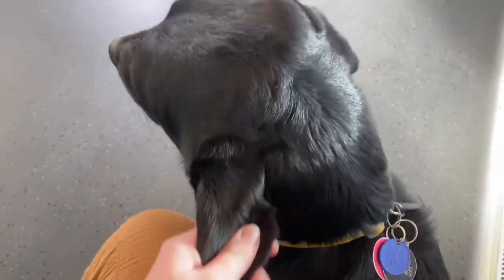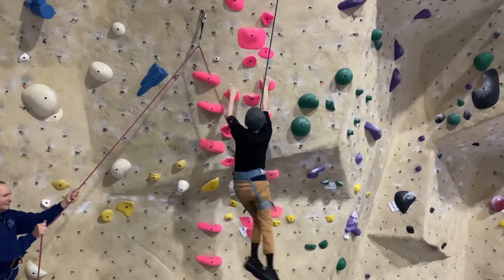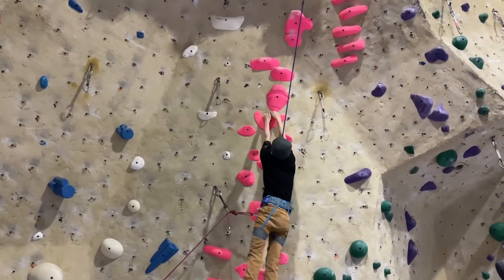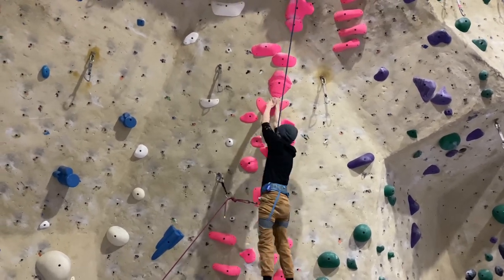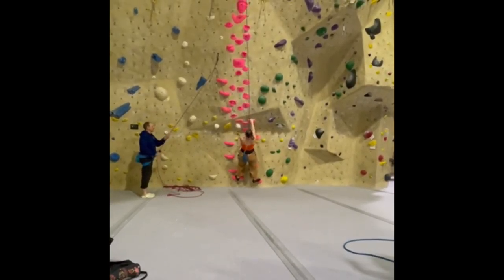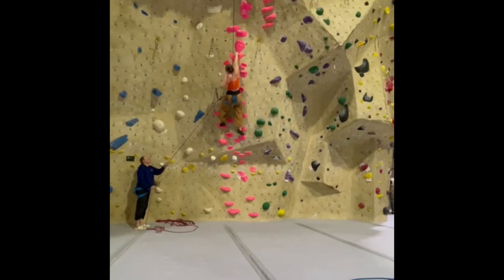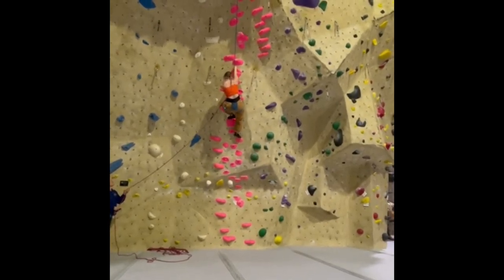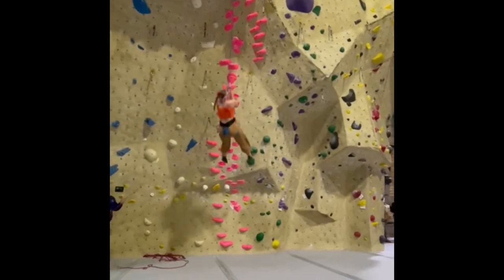Para Climbing Vlog Ep. 1 | TheFakeEllie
Hey everyone!
Thanks for stopping by my channel as I prepare for para climbing Nationals. Here is a chill vlog of us doing our Fridays social climb. I can’t wait to take you along on this incredible journey!!

Love ya!

Huge shout out to ParaCliffHangers (PCH) for giving me this great opportunity to train on such hard working team full of beautiful people.

Another grand shout out to TouchStone Gyms for allowing us to record, and having great routes! Everything you do for PCH is greatly appreciated!

~TouchStone Gym’s Socials~
Main Instagram: TouchStoneClimbing
Berkeley Ironworks’ Instagram: BerkeleyIronWorks